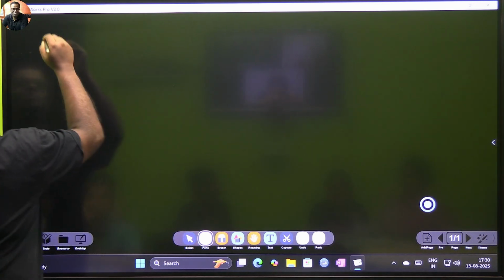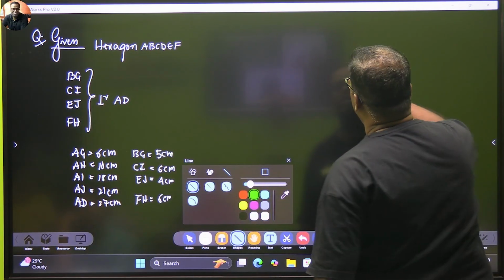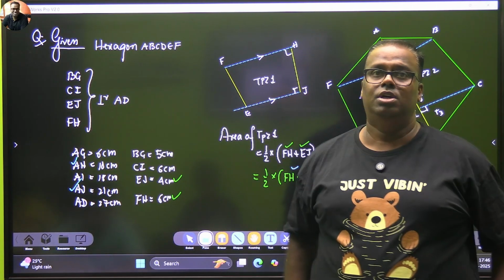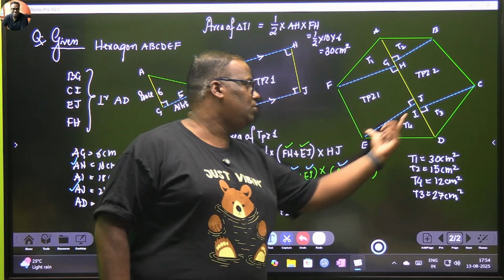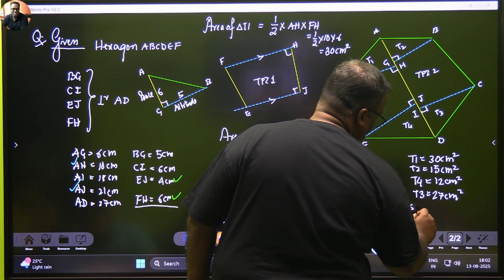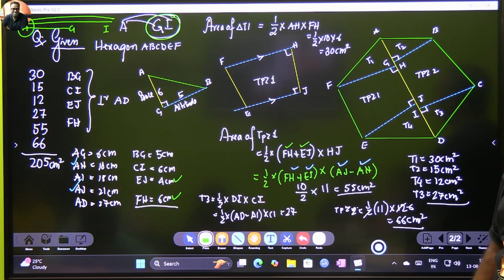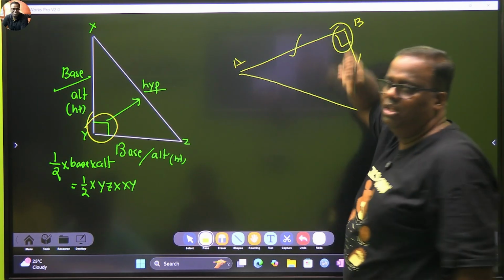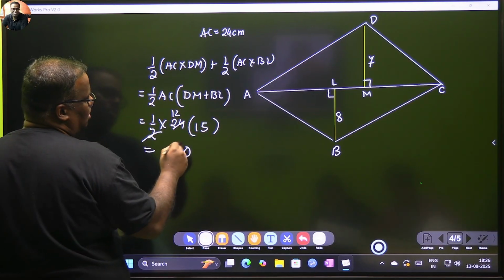Lec 05 I Area of Polygon I CBSE I Grade 8 I